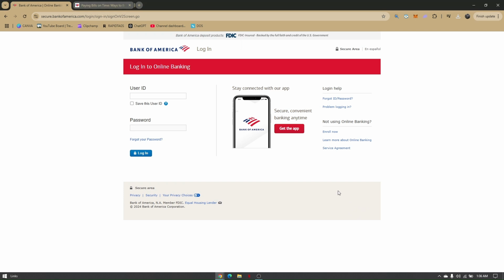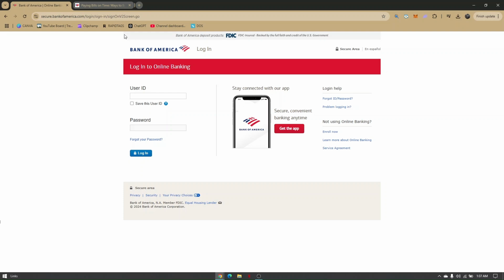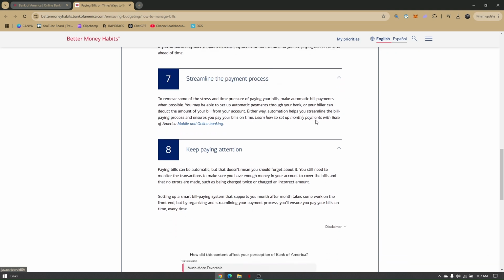HOW TO PAY CREDIT CARD BILL BANK OF AMERICA 2026! (FULL GUIDE)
In this video, I am going to show you how to pay your credit card bill with Bank of America in 2026 with a full step-by-step guide. Whether you’re using the mobile app, online banking, or another method, this tutorial will walk you through the payment process.